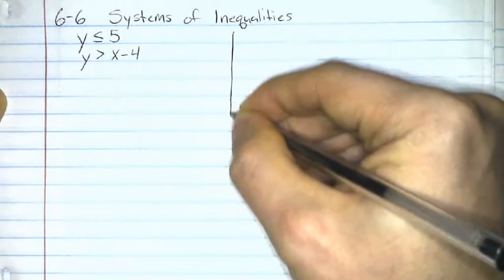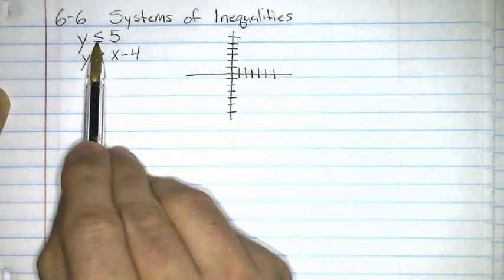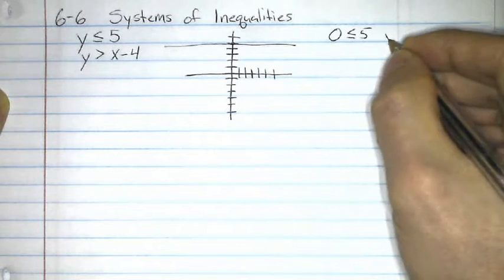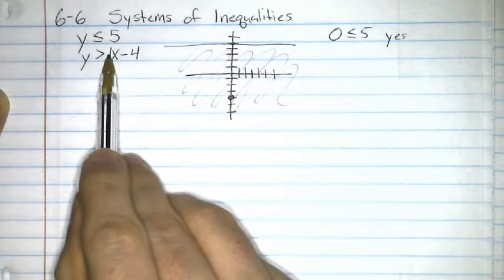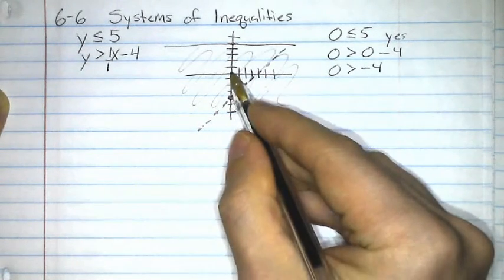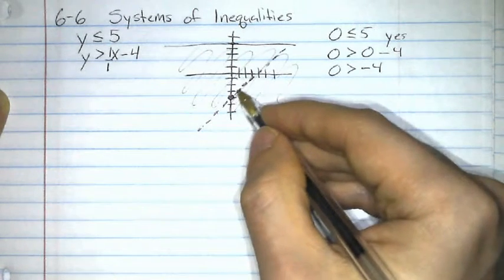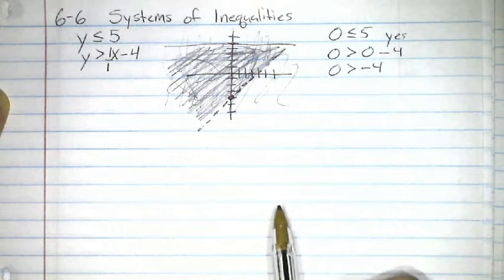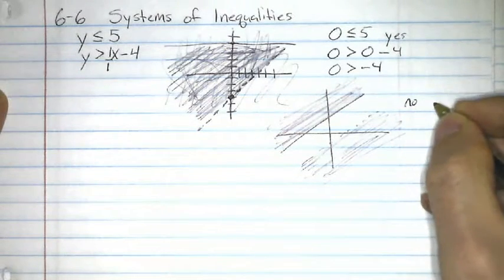Alg Ch6 6 Test Review (part 6 of 6)